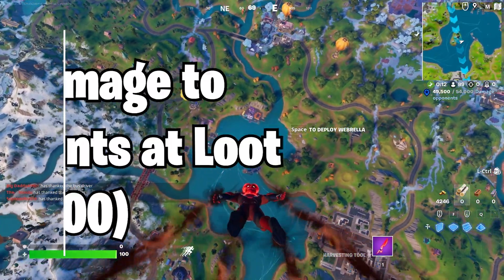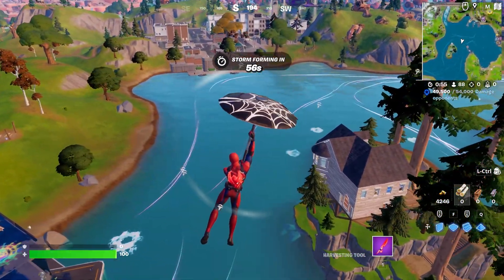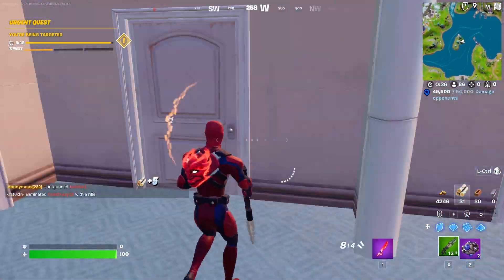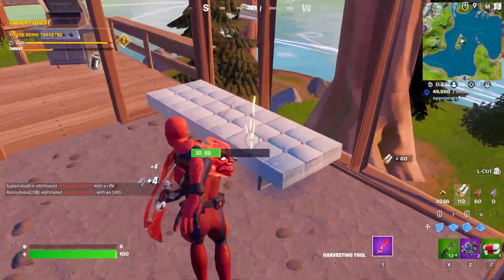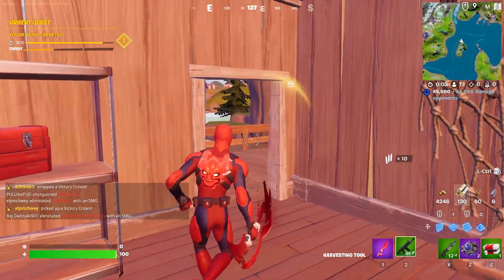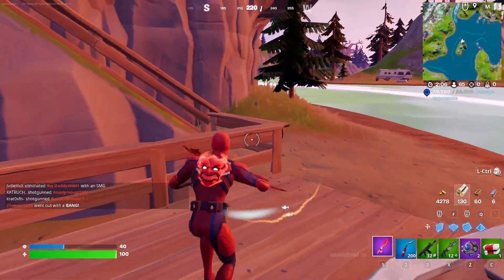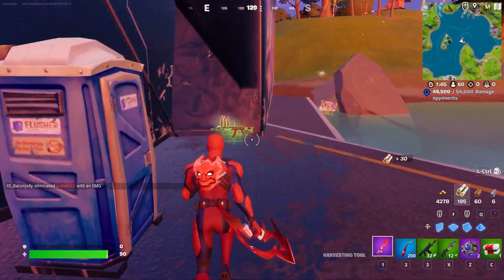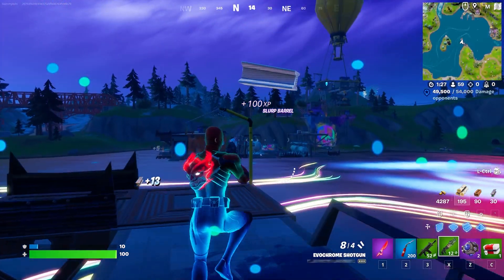How to EASILY Deal Damage to opponents at Loot Lake (200) | Fortnite Week 7 Challenge Guide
Yessir. It's challenge time😎